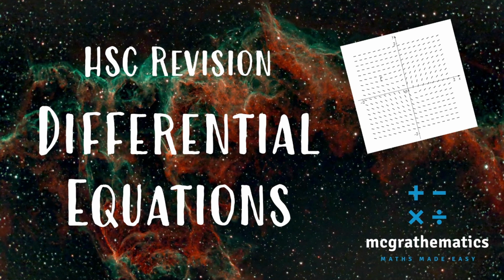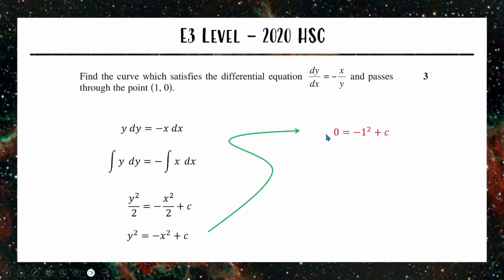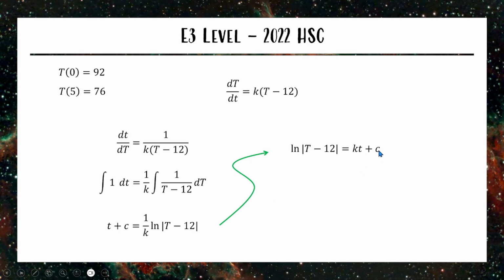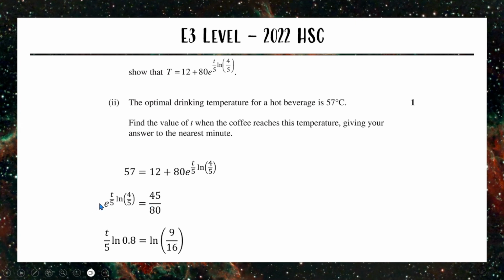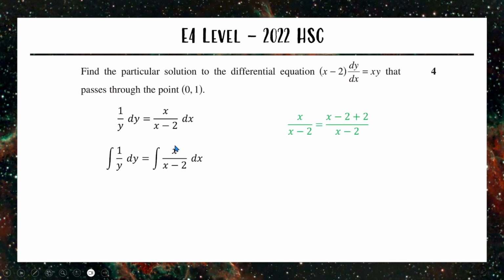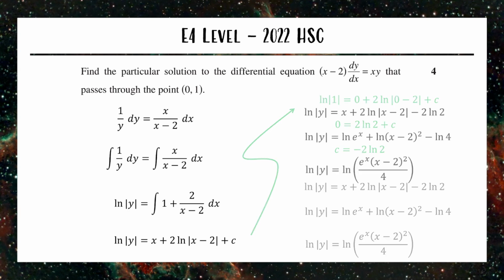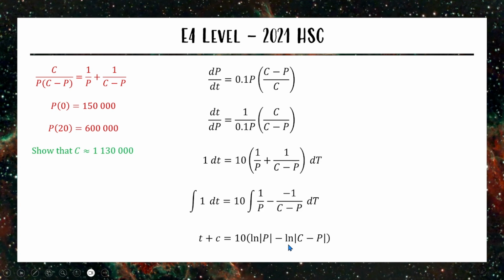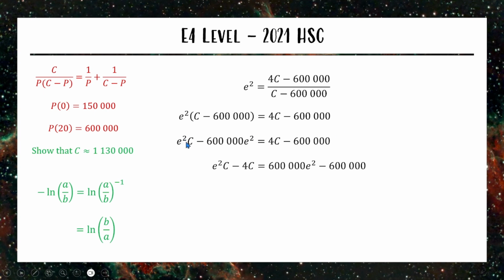Differential Equations HSC Revision | Extension 1 Mathematics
My first new intro in 4 years - WOW.